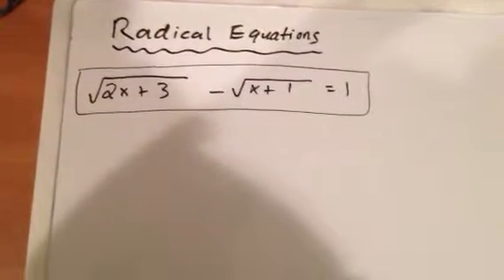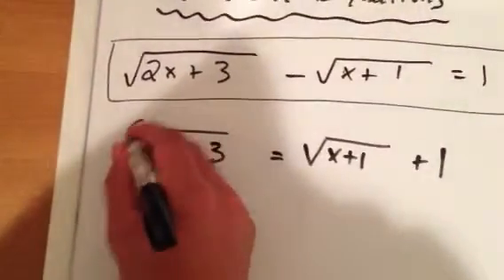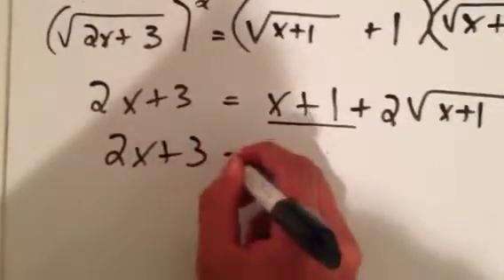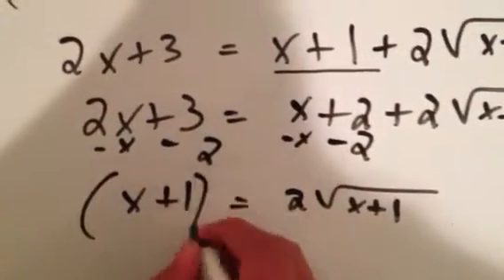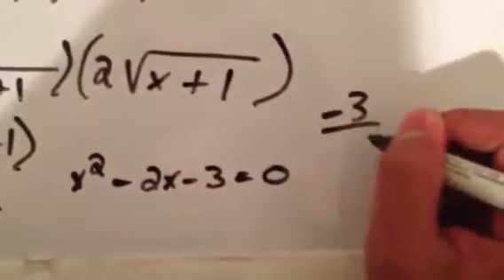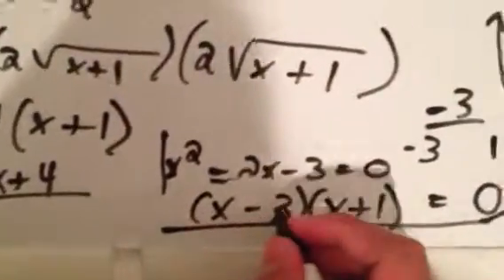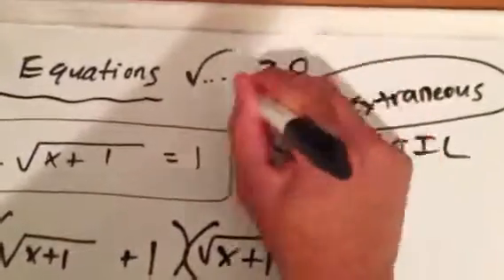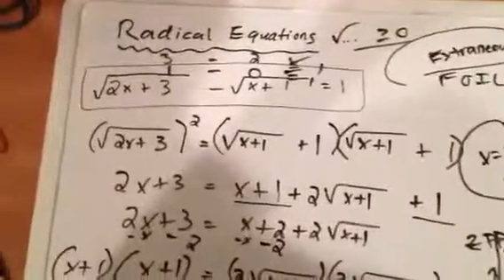Mr. Teen Tutor: Radical Equations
Mr. Teen Tutor tackles a radical equations problem and shows us how to conquer our fears of scary radicals!